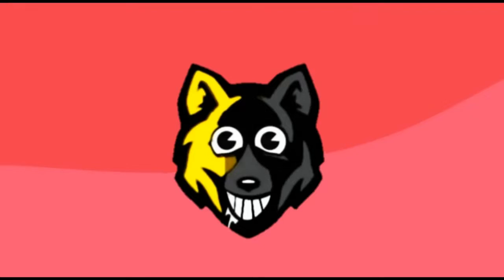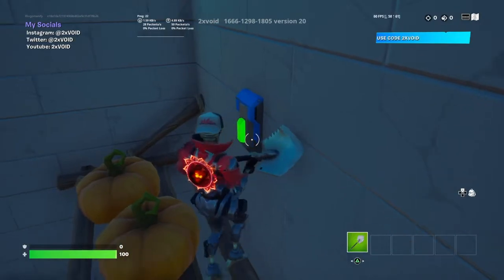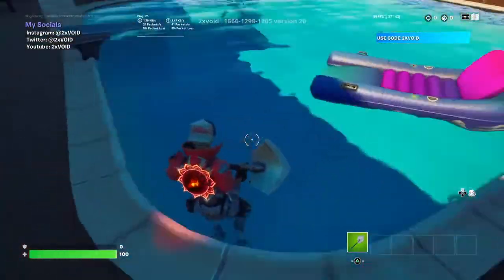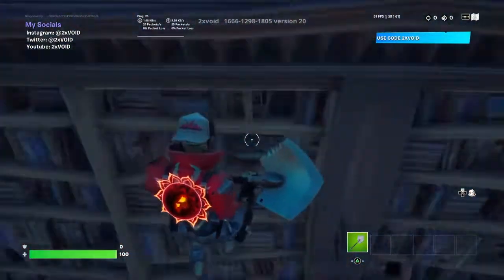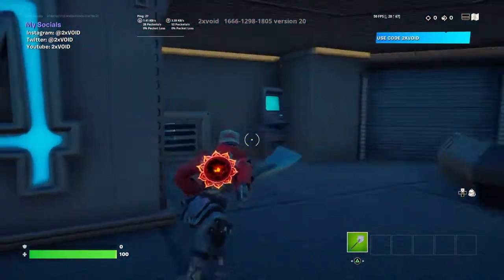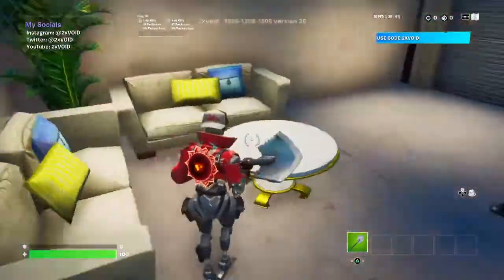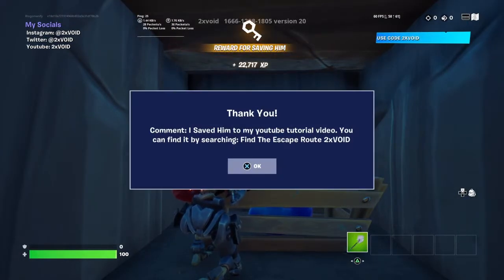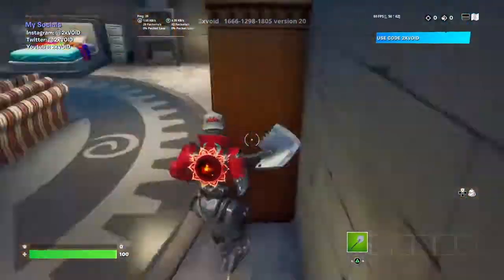Escape or be stuck FOREVER! (Fortnite)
😇 This video is kid/family friendly! (hopefully)